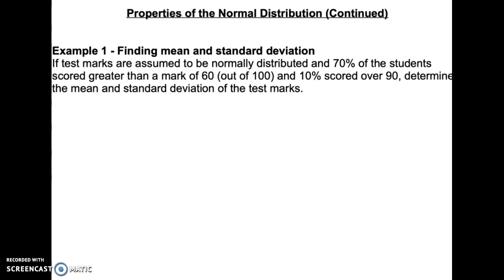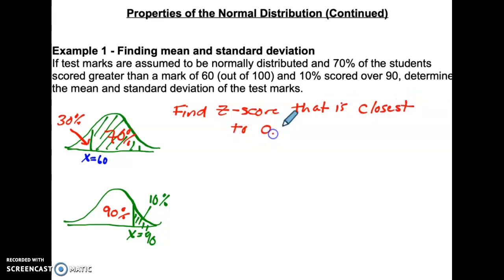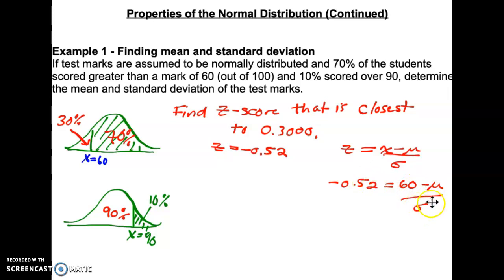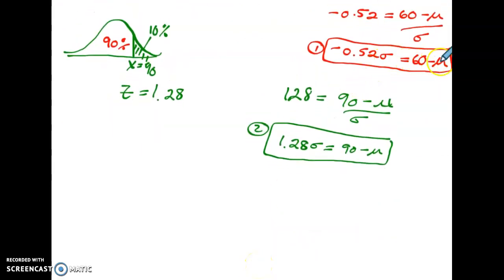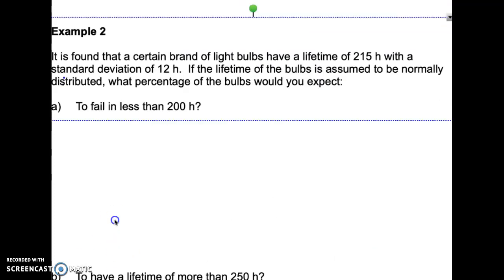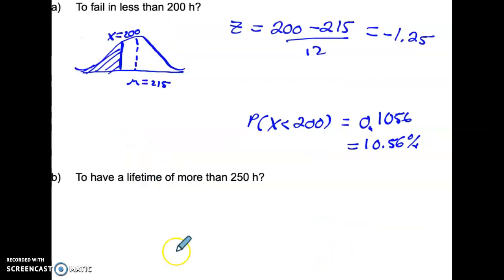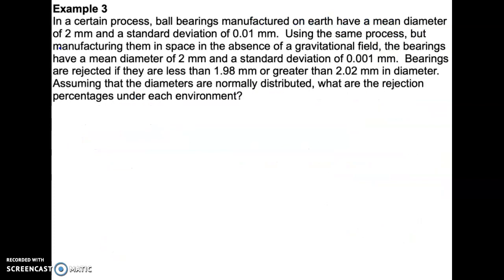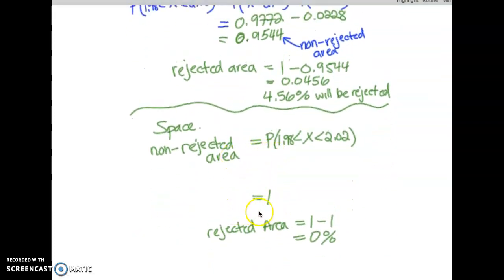Normal Distribution - Continuous and Discrete Variables